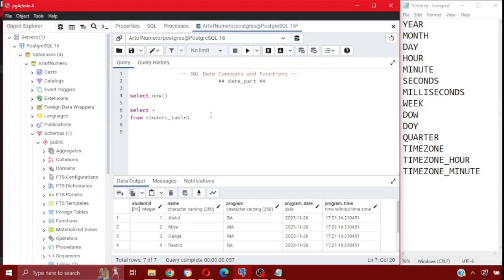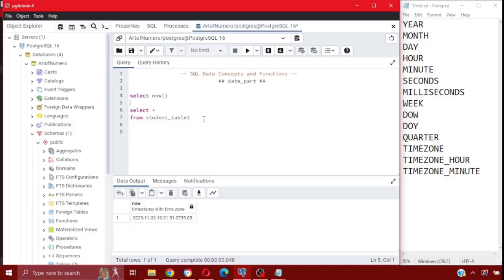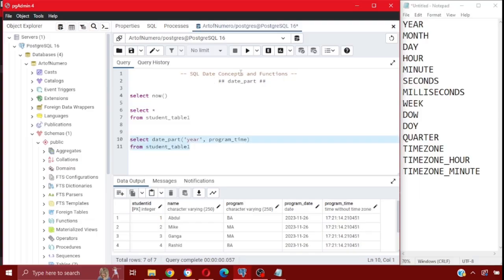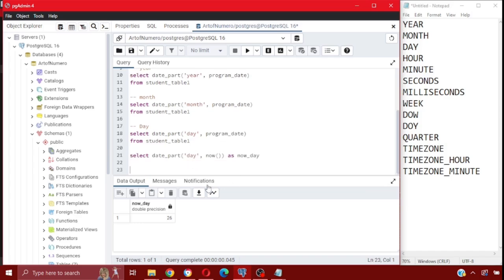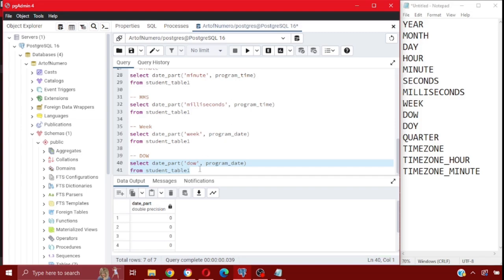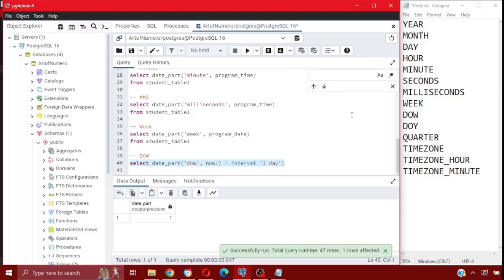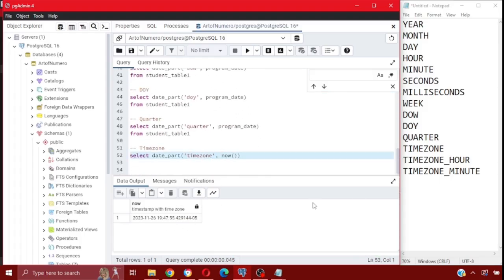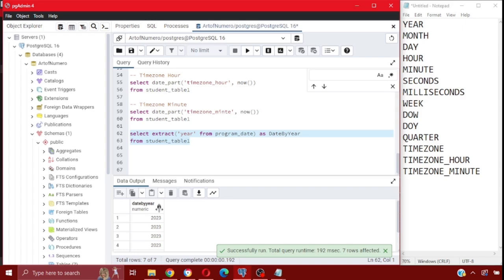SQL Date Concept - Part 13